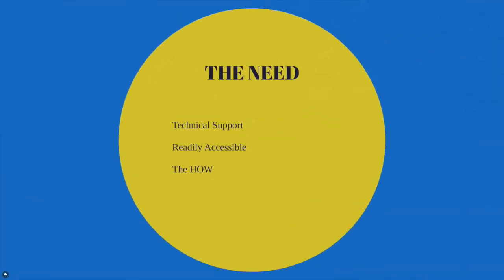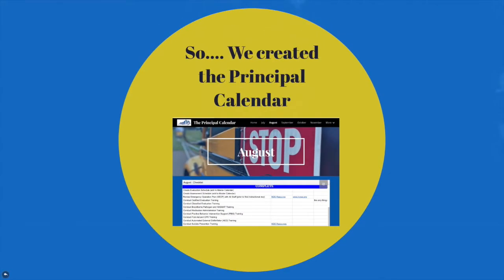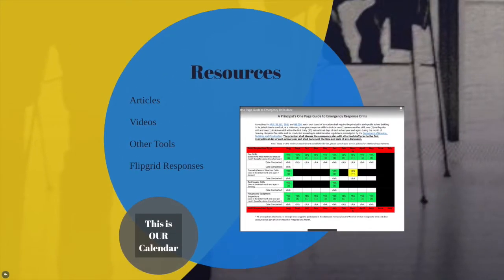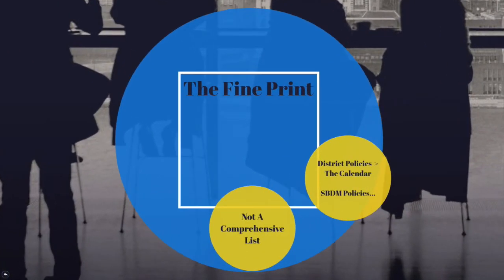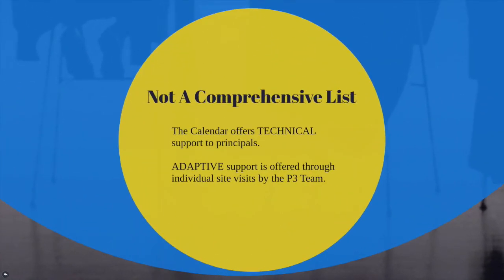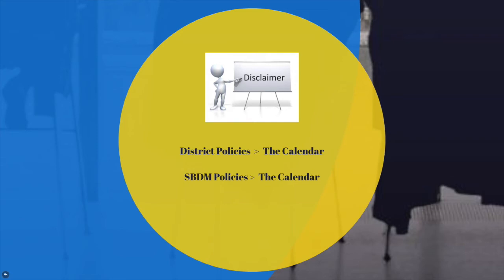The Principal Calendar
Promotional video for the Principal Calendar.